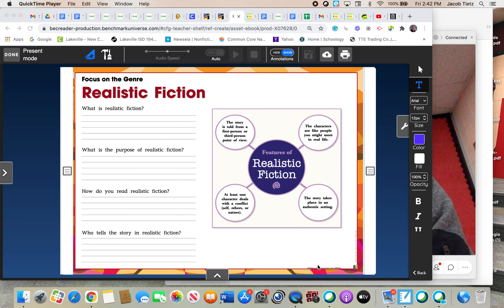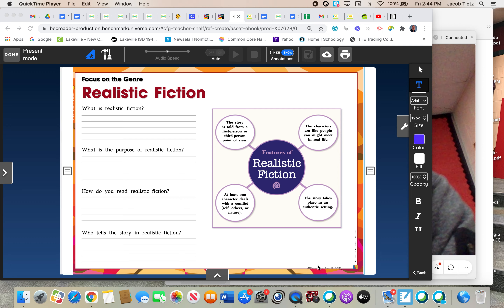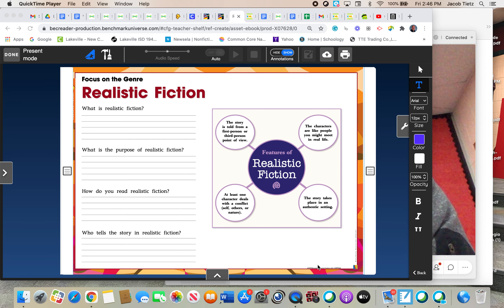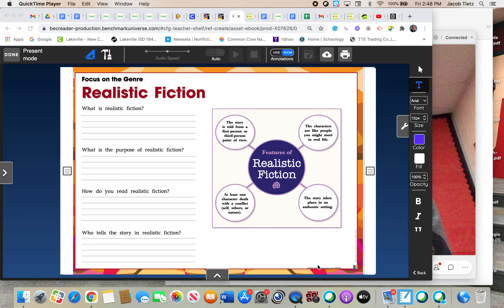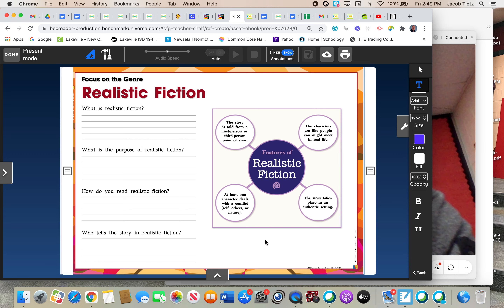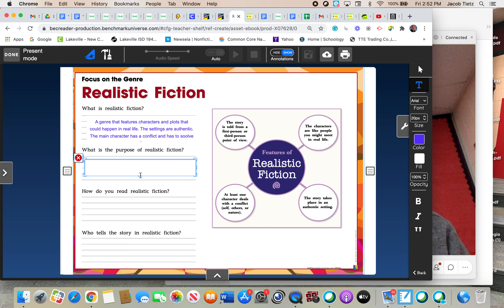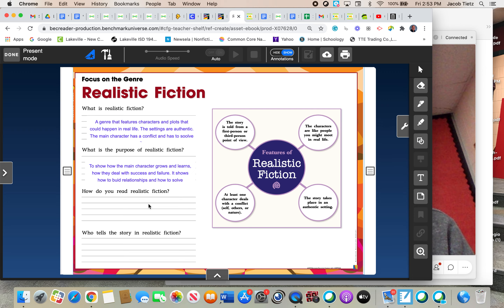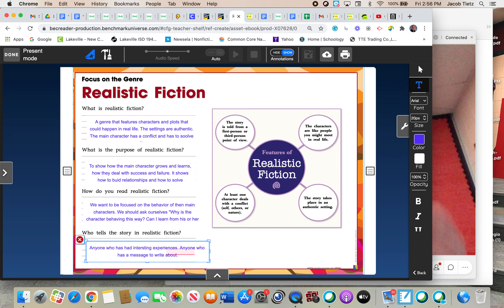Realistic Fiction Day 1